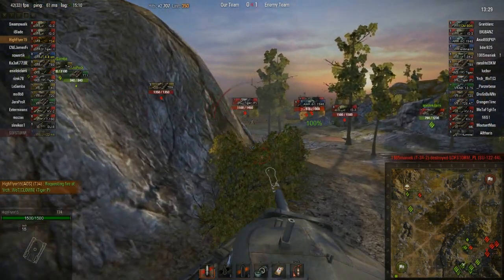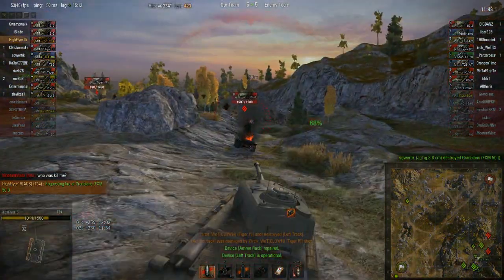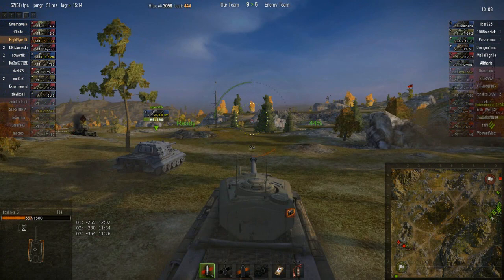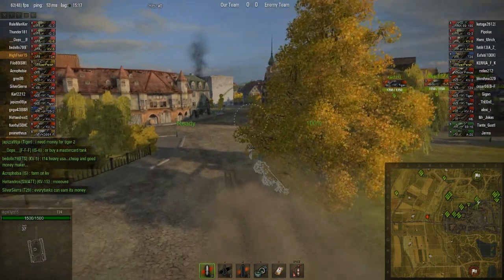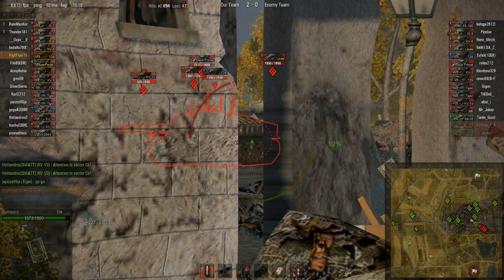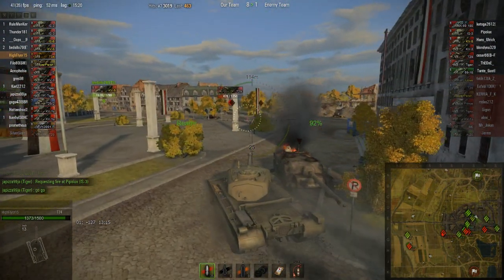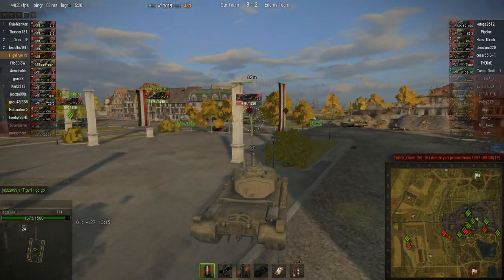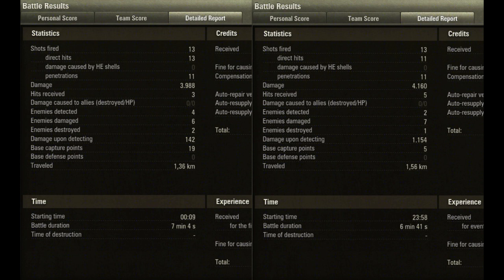WoT Tips - Random match #30 - You Earn What You Earn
2 matches in row gave me a good picture of how the system works, well basicly works.